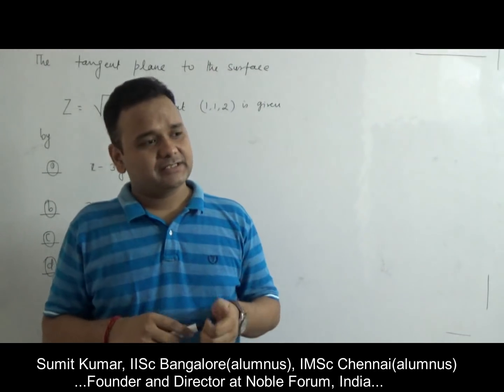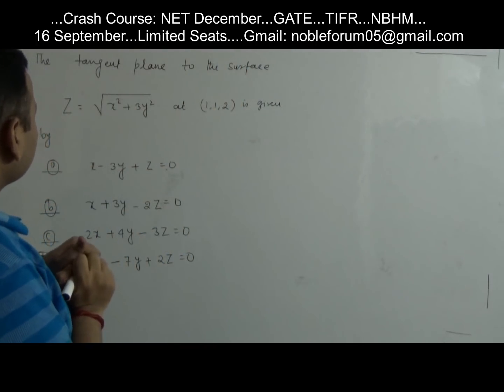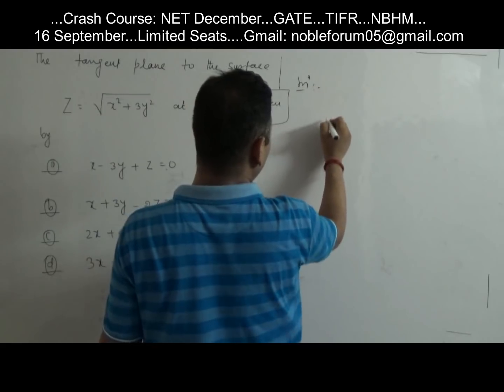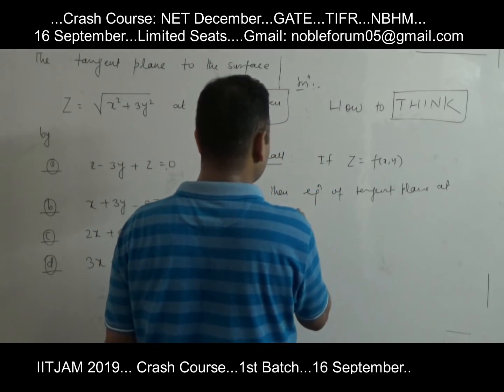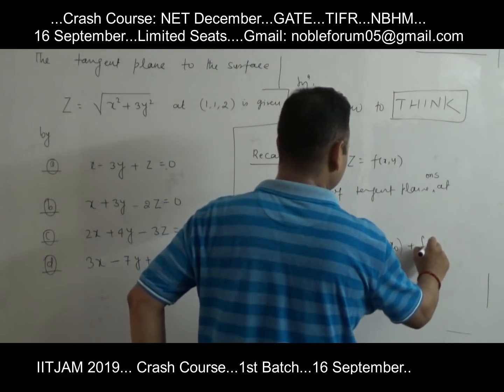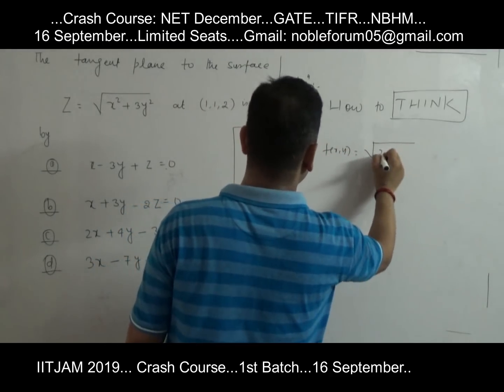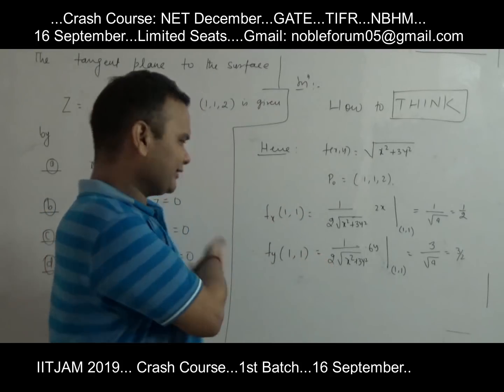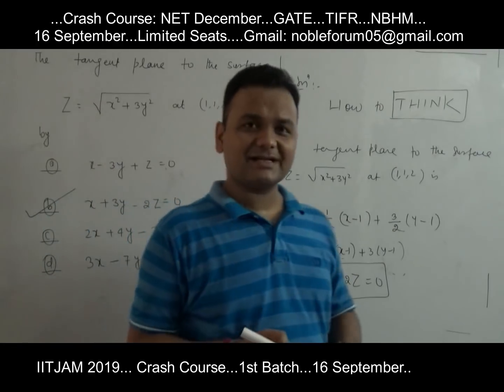IITJAM Maths Solution | Tangent Plane| GATE| NET |NBHM | TIFR| ISI | CMI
Crash Course for IITJAM 2019 and NET December...16 September..

 Tangent Plane   Partial derivatives , Mixed Derivative.